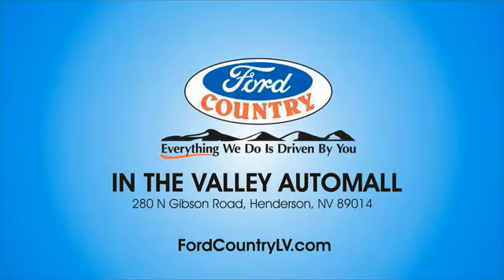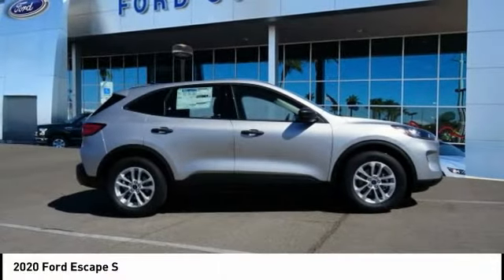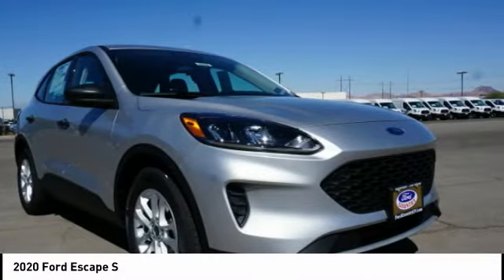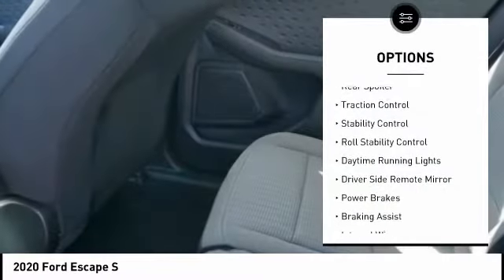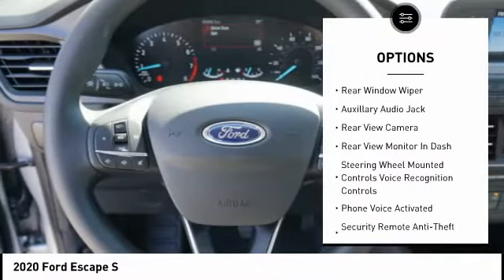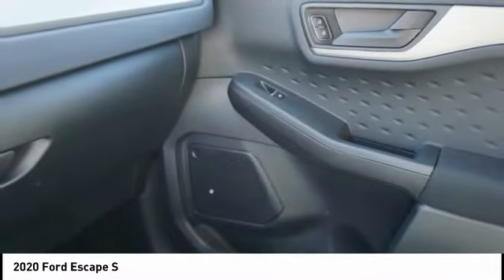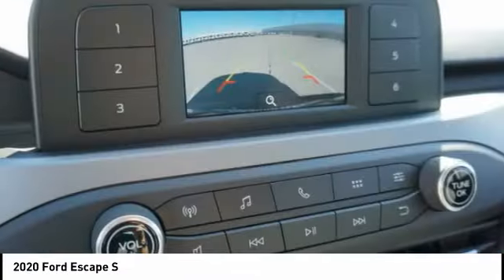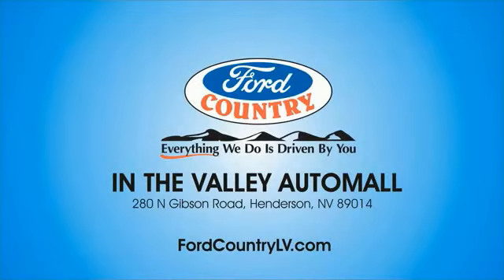2020 Ford Escape Henderson NV 65035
2020 Ford Escape S

2020 Ford Escape S Ingot Silver FWD 8-Speed Automatic EcoBoost 1.5L I4 GTDi DOHC Turbocharged VCTRecent Arrival!